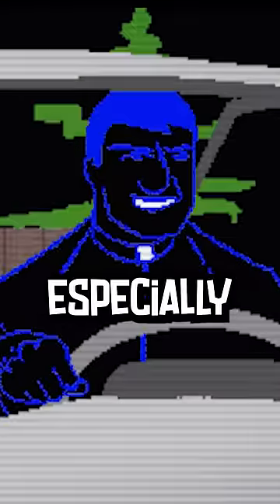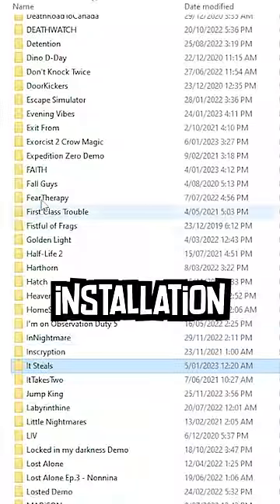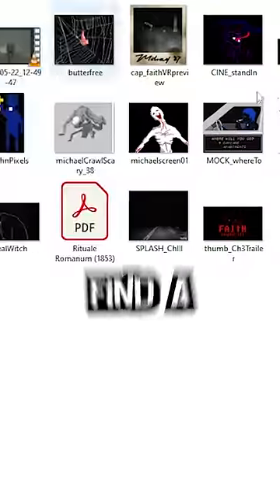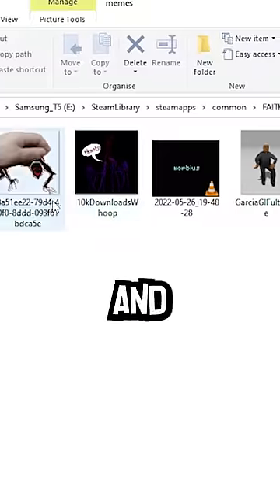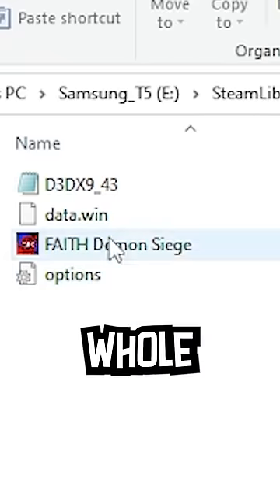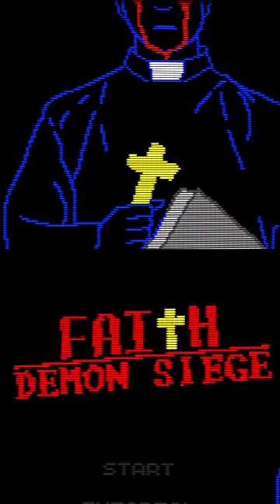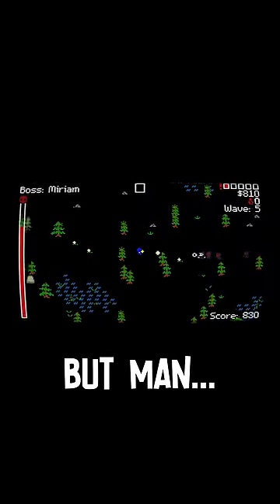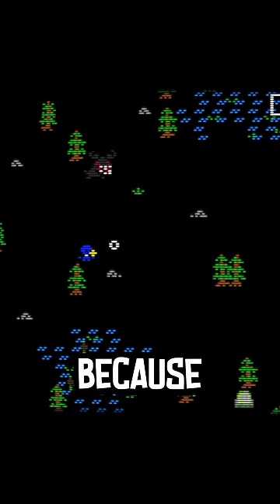FAITH: DEMON SIEGE - The secret game that's inside Faith The Unholy Trinity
Faith The Unholy Trinity is an indie horror game with a pixel art aesthetic. This is how you can find Faith Demon Siege in Faith The Unholy Trinity

Although Faith The Unholy Trinity may not seem scary. The atmosphere really builds into something that will have you feeling on edge and terrified by the end.

This gameplay is from Faith The Unholy Trinity by Airdorf

Faith The Unholy Trinity: What you are about to do has not been approved by the Vatican. As a young priest, struggle against demons, insane cultists, and your own weakening faith in this pixel horror game inspired by the era of classic 8-bit gaming and the "Satanic Scare" of the 1980s.

If you'd like to catch more Indie Horror gaming like Faith The Unholy Trinity gameplay you can the action Live on my Twitch channel (Sharkie) or just subscribe and I'll upload some kind of Indie Horror goodness.

This Faith Reaction and my gameplay and playthrough style is similar to other creators like Markiplier and his gameplay playthroughs, Jacksepticeye and Dunkey AKA videogamedunkey with his short form presentations in a comedic style